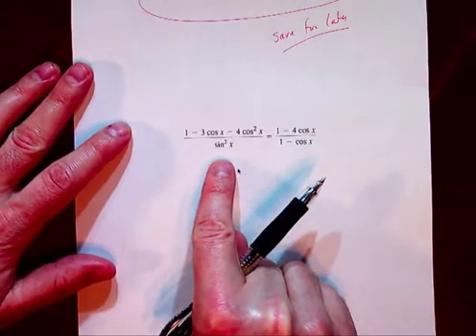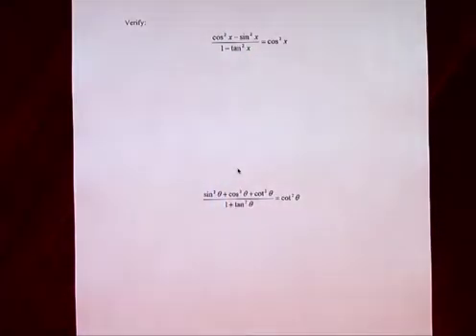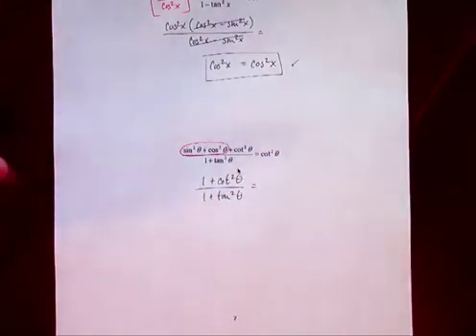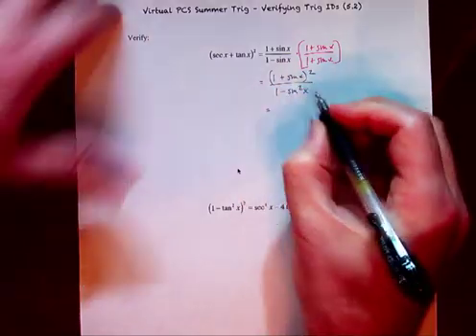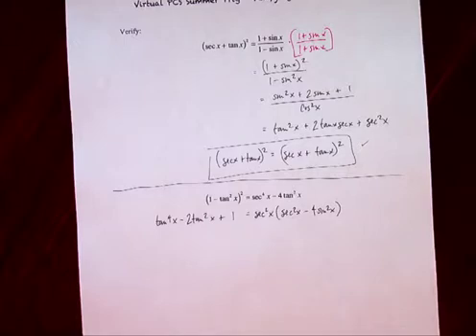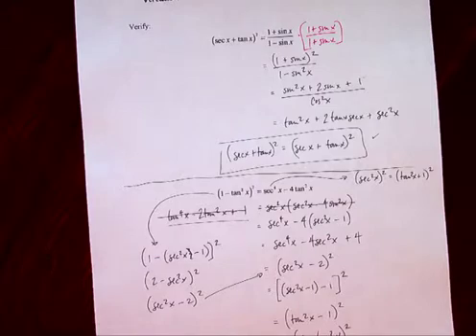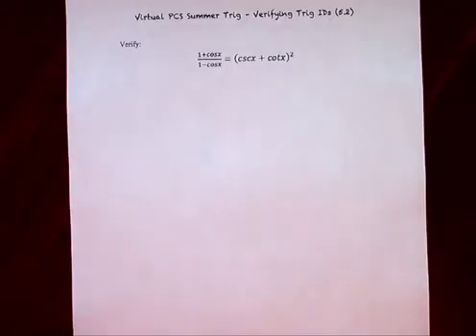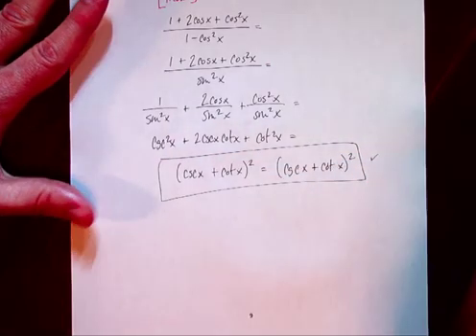Summer Trig - 5.2 Verifying Trig IDs - video 2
Virtual PCS (Almost) Calculus - Verifying Trigonometric Identities